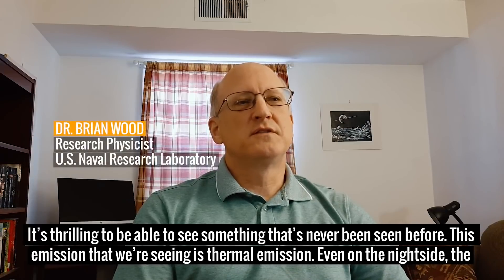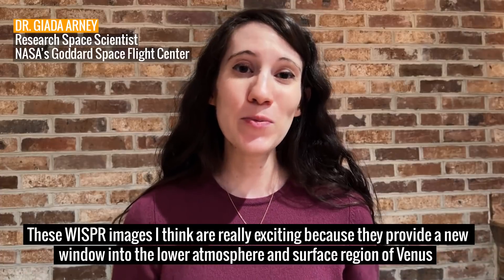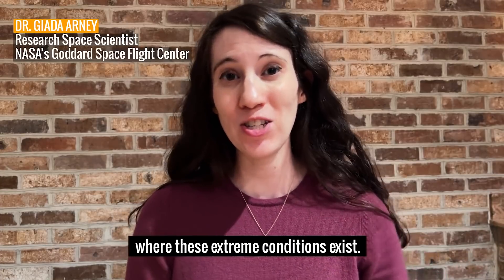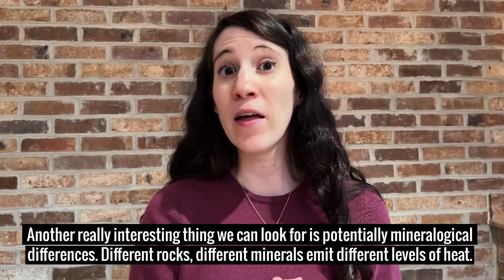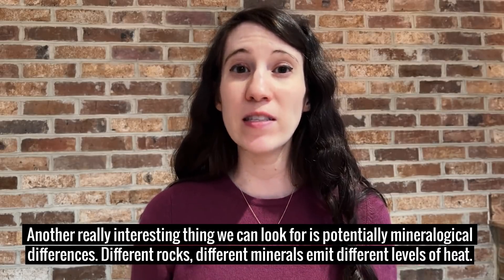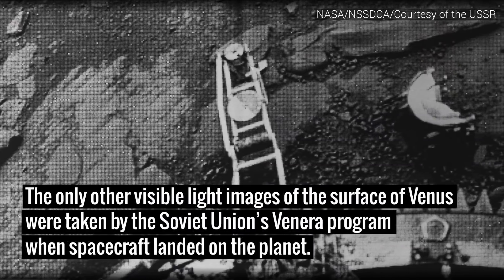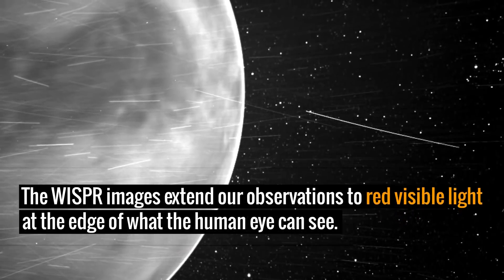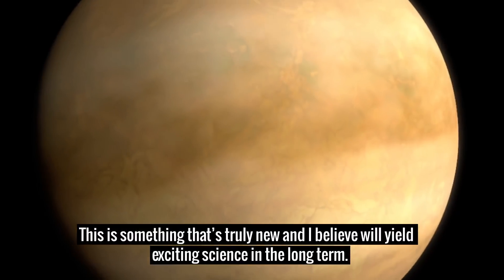NASA’s New Views of Venus’ Surface From Space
NASA’s Parker Solar Probe has taken its first visible light images of the surface of Venus from space.

Smothered in thick clouds, Venus’ surface is usually shrouded from sight. But in two recent flybys of the planet, Parker used its Wide-Field Imager, or WISPR, to image the entire nightside in wavelengths of the visible spectrum – the type of light that the human eye can see – and extending into the near-infrared.

The images, combined into a video, reveal a faint glow from the surface that shows distinctive features like continental regions, plains, and plateaus. A luminescent halo of oxygen in the atmosphere can also be seen surrounding the planet.

Scientists:
Brian Wood (U.S. Naval Research Laboratory)
Giada Arney (NASA/GSFC)
Brendan Gallagher (U.S. Naval Research Laboratory)
Phillip Hess (U.S. Naval Research Laboratory)
Angelos Vourlidas (Johns Hopkins University/APL)

Producer: Joy Ng (KBRwyle)
Writer: Mara Johnson-Groh (Wyle Information Systems)
Animator: Steve Gribben (Johns Hopkins APL)